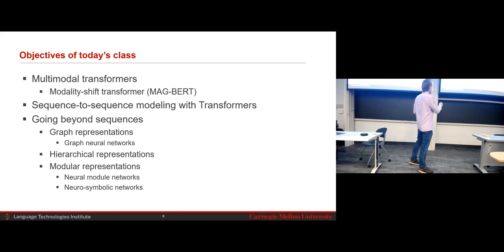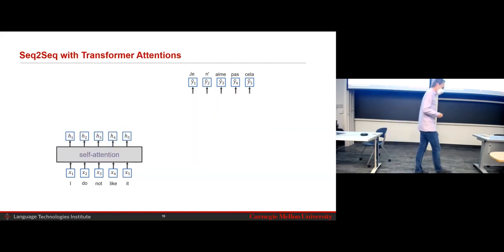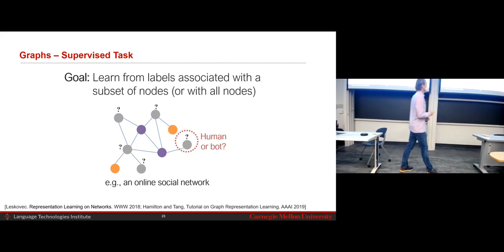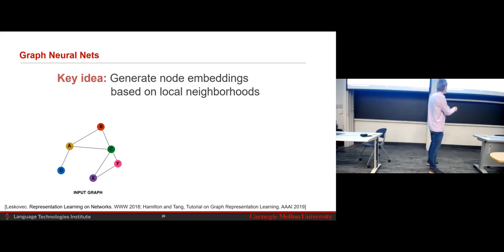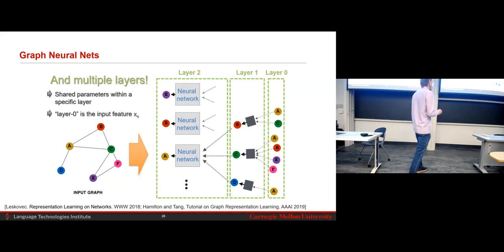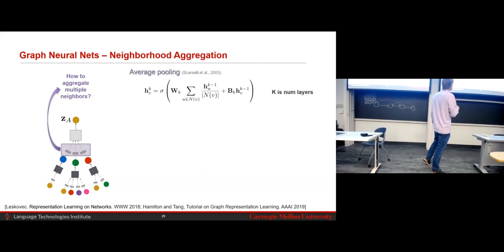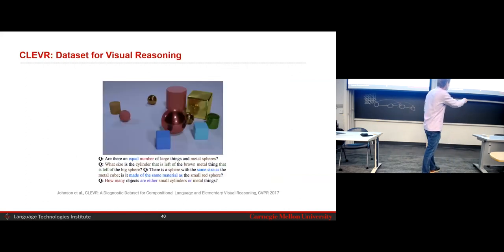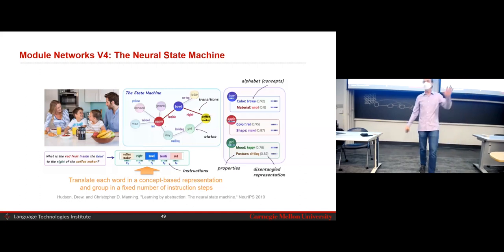Lecture 5.2 - Structured Representations and Reasoning (CMU Multimodal Machine Learning, Fall 2023)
Topics: structured and hierarchical models, memory models